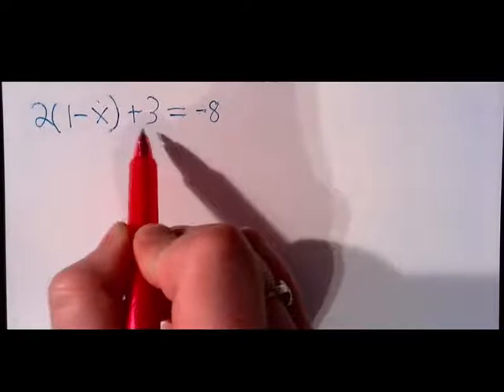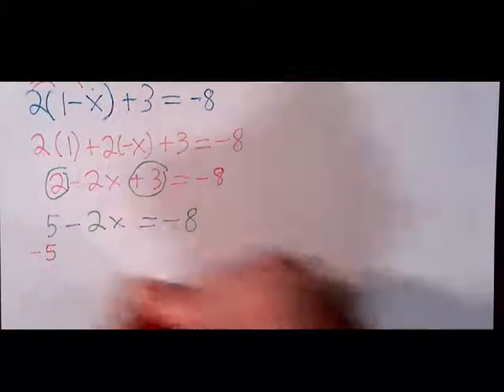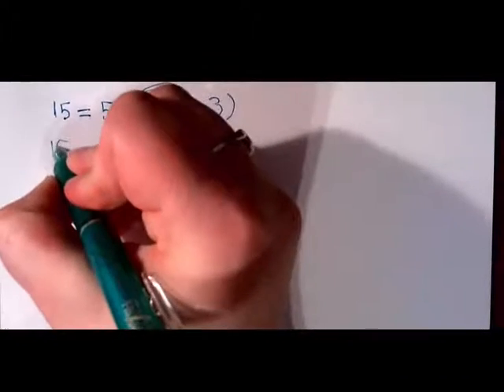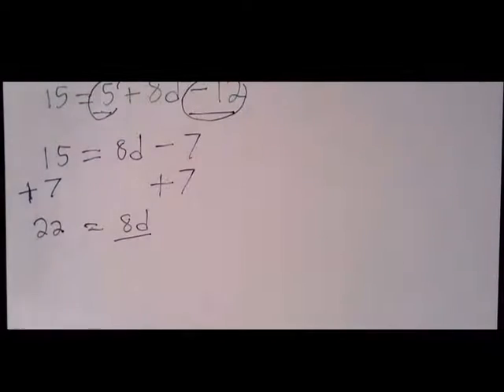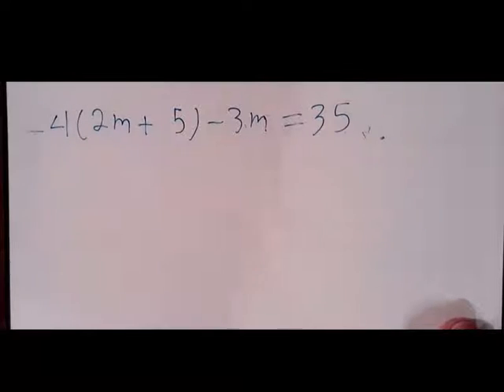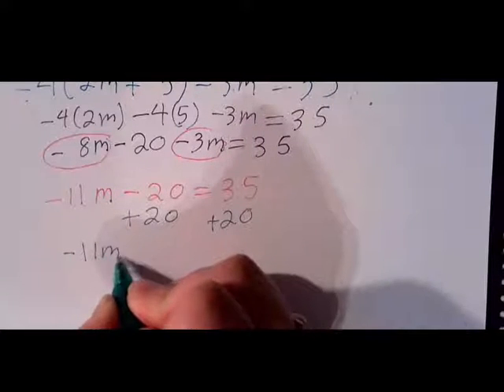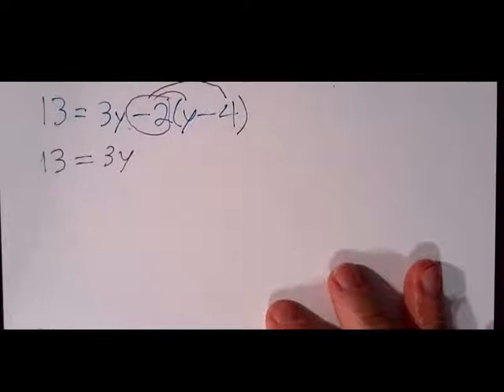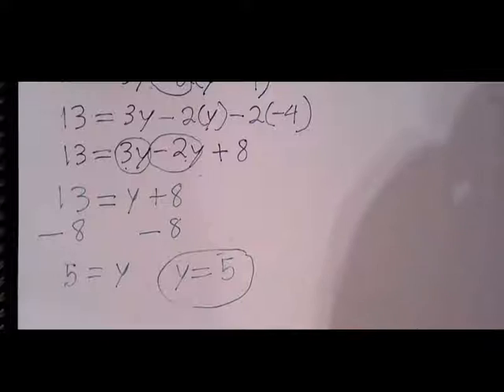solving Multistep equations part 2 (review)